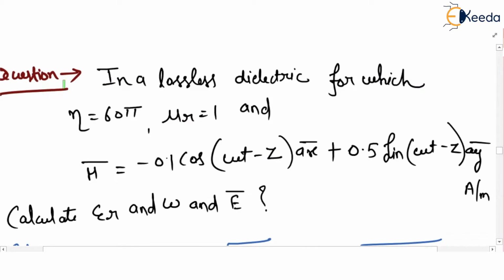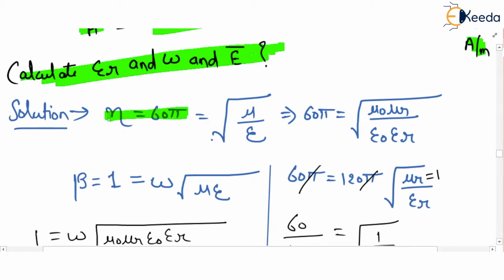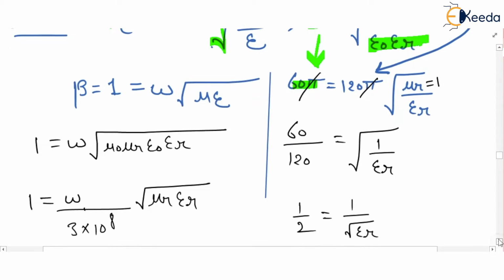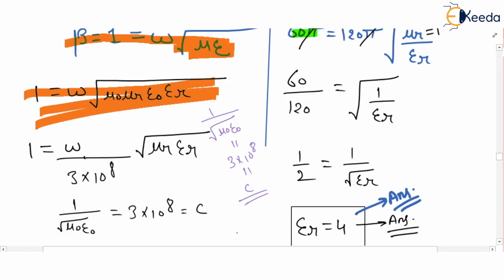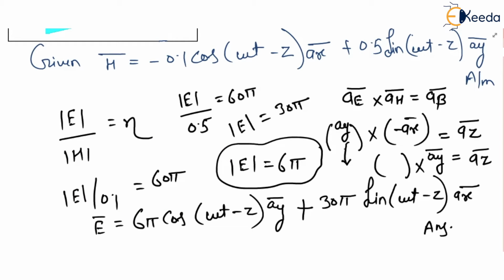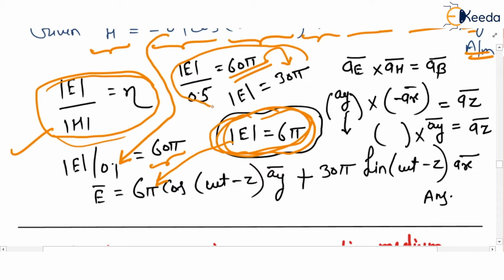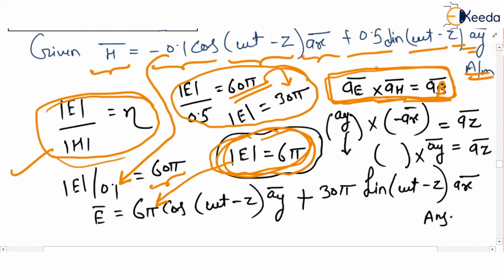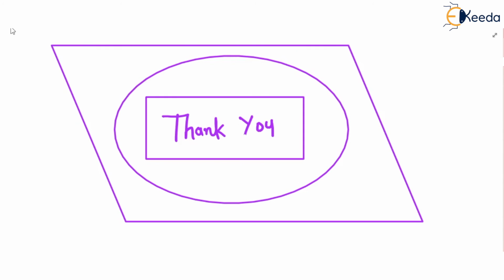Step-by-Step Problem Solving on Electro-Magnetic Wave | GATE Electromagnetic Fields | Part 1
In this detailed tutorial, delve into the intricacies of solving electromagnetic wave problems step-by-step. This Part 1 session, focusing on GATE Electromagnetic Fields, offers a comprehensive breakdown for tackling these complex concepts. Learn the fundamental principles and problem-solving strategies for Electro-Magnetic Waves in an accessible, easy-to-follow manner. Whether you're preparing for exams or seeking a deeper understanding, join us for a guided journey through electromagnetic theory, enhancing your grasp on this critical subject. Master the essentials and boost your confidence in handling electromagnetic wave problem-solving with this comprehensive instructional video.

📚 Key Topics Covered:

Understanding Electromagnetic Waves
Solving Complex Numerical Problems

Happy Learning.